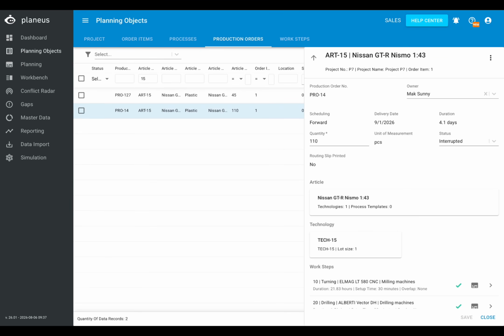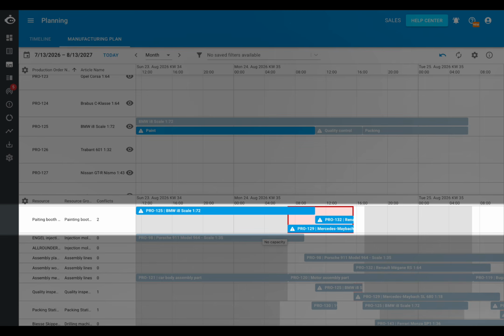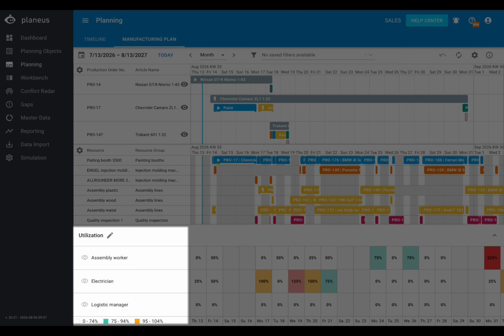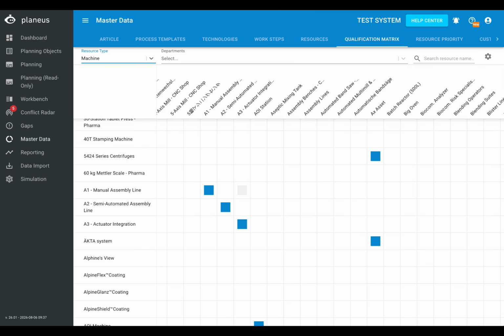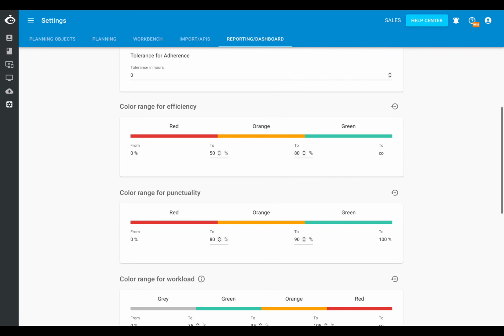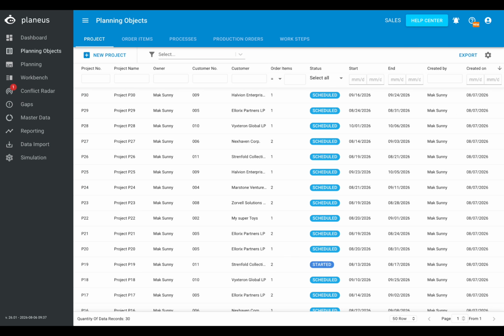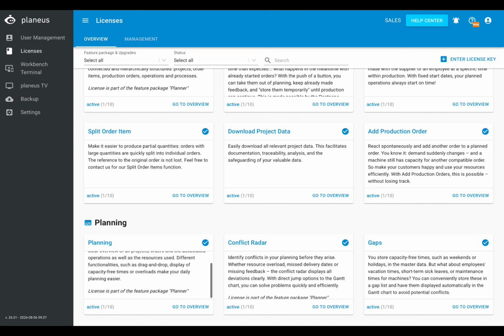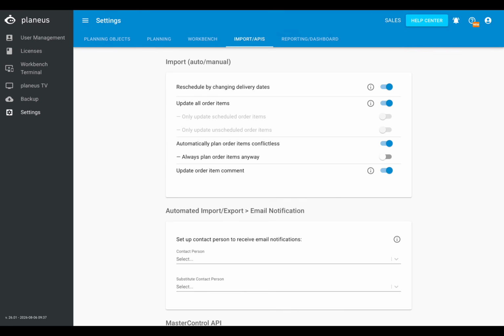planeus Release 26.01 - New Functions Overview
Discover what’s new in planeus Release 26.01.

This release introduces new tools and improvements across production planning, scheduling, shop floor operations, reporting, and administration — helping teams plan faster, track production more accurately, and react to changes with greater visibility.

26.01 New Functions:
00:00 Introduction
00:16 Multi-Select Scheduling and Sequence Ranking
00:41 Improved Tracking of Multi-Level Production Orders
00:58 Boarder Order Pause and Resume Functionality
01:28 Faster Conflict Search in the Gantt chart
01:51 New Yield and Scrap Indicator in the Gantt chart
02:08 New Utilization Pool View and Customization
02:32 New Qualification Matrix Module
02:53 Resource Group Assignment
03:07 New OTIF and Scrap Rate Dashboard Metrics
03:35 Custom Fields in the Workbench
04:04 New Column Widths Setting
04:21 Improved Reporting and Saved Filter Presets
04:35 New License Overview
04:52 Simplified User Roles and Permissions
05:15 Extended Import Configurations